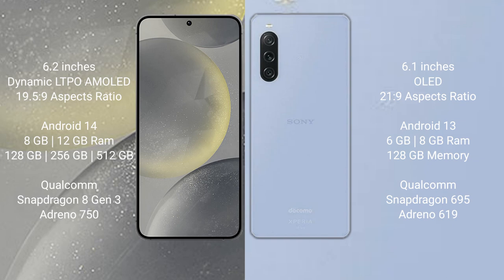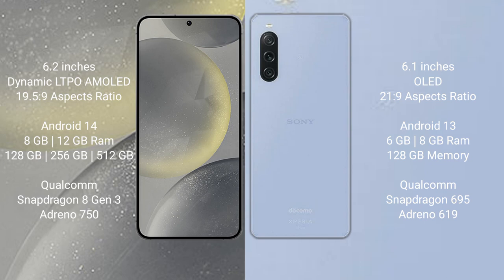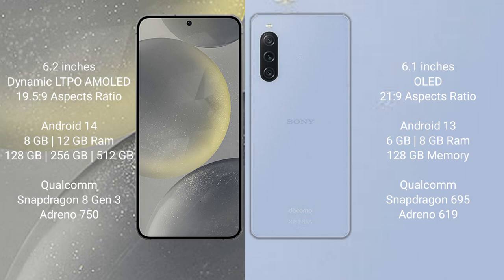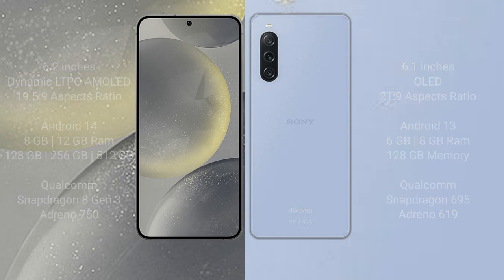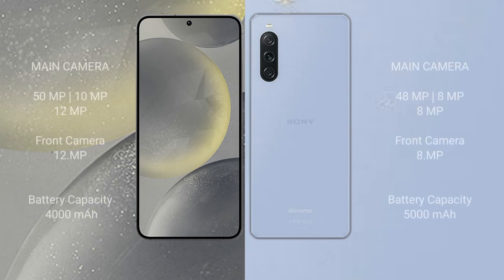Samsung Galaxy S24 vs Sony Xperia 10 V Review